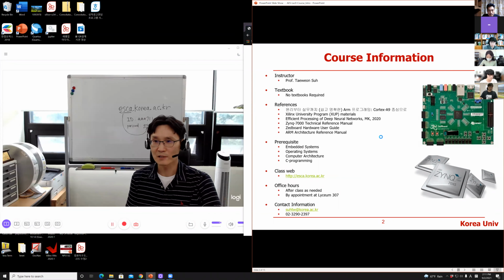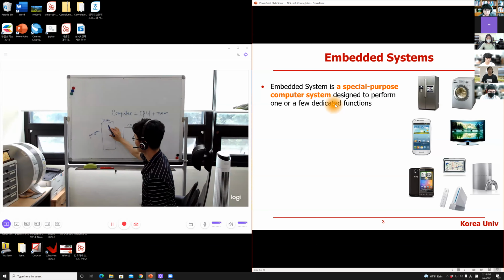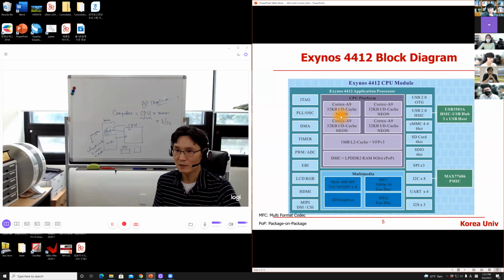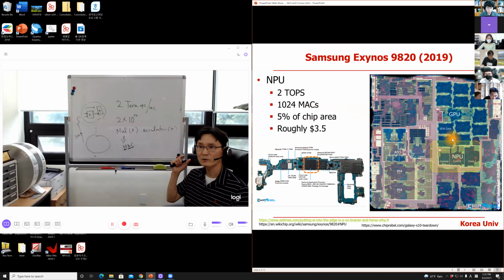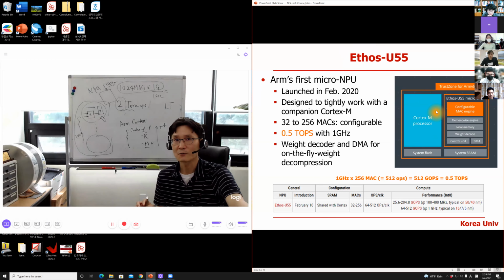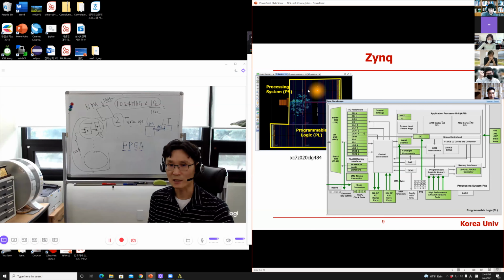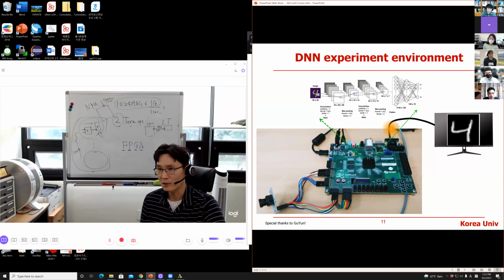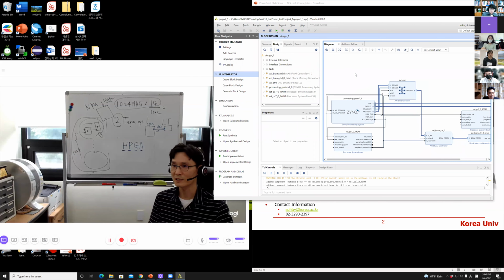lec0 Course Introduction